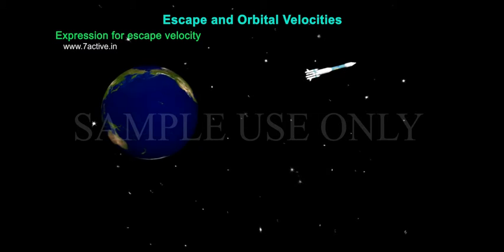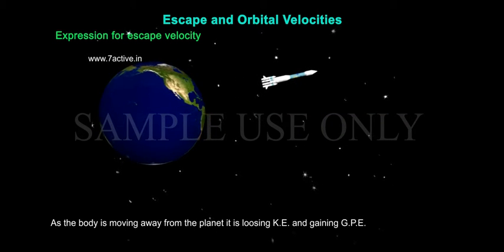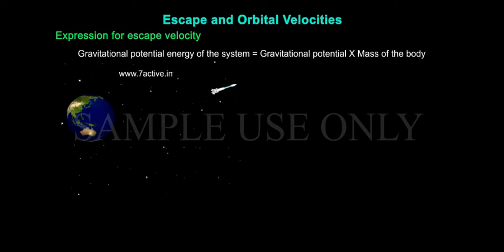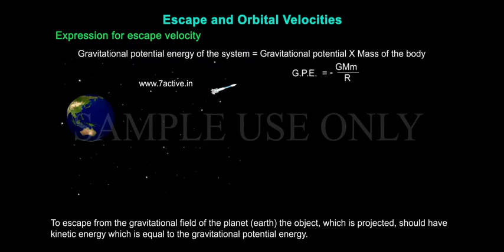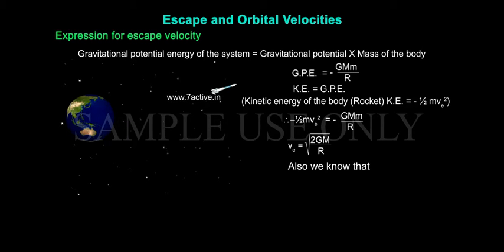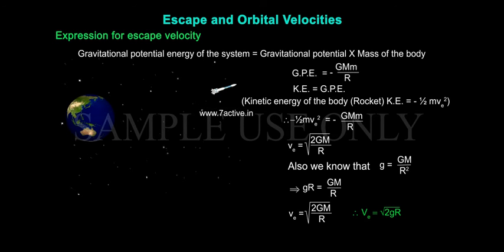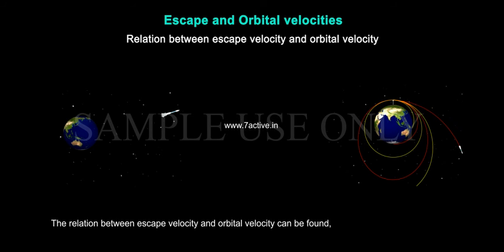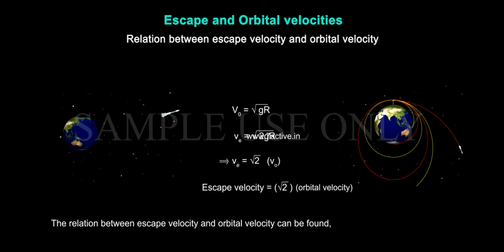ESCAPE AND ORBITAL VELOCITIES _ PART 02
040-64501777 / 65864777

7 Active Technology Solutions Pvt.Ltd. is an educational 3D digital content provider for K-12. We also customise the content as per your requirement for companies platform providers colleges etc . 7 Active driving force "The Joy of Happy Learning" -- is what makes difference from other digital content providers. We consider Student needs, Lecturer needs and College needs in designing the 3D & 2D Animated Video Lectures. We are carrying a huge 3D Digital Library ready to use.

Escape velocity:The minimum vertical velocity required for an object to escape from the gravitational influence of a planet is known as escape velocity. It is denoted by ve
Expression for escape velocity:Consider a body (rocket) of mass 'm' on the surface of the planet (earth) of mass 'm' and radius 'R'.
To find the minimum velocity, ve which will cause the rocket to escape the Earth's gravity, assume K E of distant rocket is also equal to zero. As the body is moving away from the planet it is losing K E and gaining G P E If the mass of the rocket is m, then the G P E it possesses at the surface of the planet is
We know gravitational potential = If we brought the object from infinity to the surface of the planet. The work done is stored as gravitational potential.Gravitational potential energy of the system = gravitational potential into mass of the body
Relation between escape velocity and orbital velocity:When a body is projected from the surface of planet it may revolve round the planet in a circular orbit when it is provided with orbital velocity. The body may escape from the gravitational influence of the planet if it is given escape velocity. The relation between escape velocity and orbital velocity can be found,
Geostationary Satellite: The period of revolution of an artificial satellite is equal to the period of rotation of the earth then such a satellite is called Geostationary Satellite.In other words a geostationary satellite take 24 hours to complete one revolution around the earth.
Uses of Geostationary Satellites:Geostationary satellites can be used to,
 Study the upper layers of the atmosphere.
 Forecast the changes in the atmosphere.
 Know the shape and size of the earth.
 Identify the minerals and natural resources present inside and on the surface of the earth.
 Transmit the T.V. programmes to distant  places.
 Study the properties of radio waves in the upper layers of the atmosphere.
 Under take space research i.e., to know about the planets, satellites and comets  etc.
Summary:Orbital velocity:The velocity required for an object to revolve around  a planet in a circular  orbit is called orbital velocity.  The minimum vertical velocity required for an object to escape from the gravitational influence of a planet is known as escape.